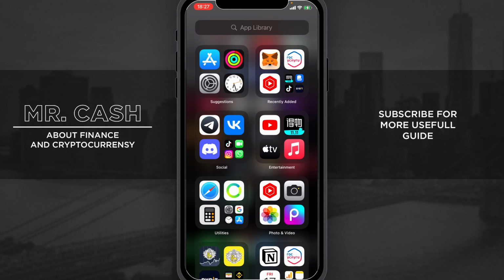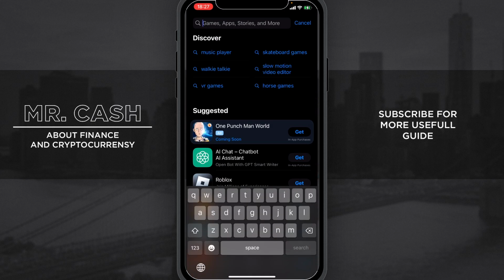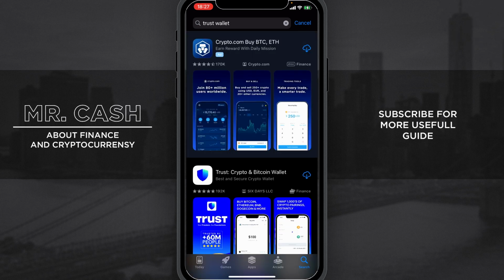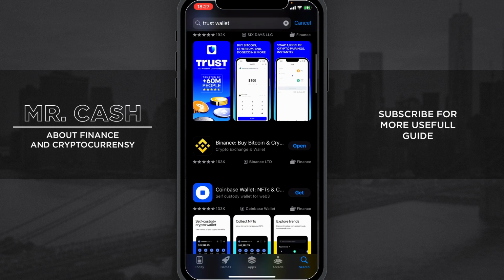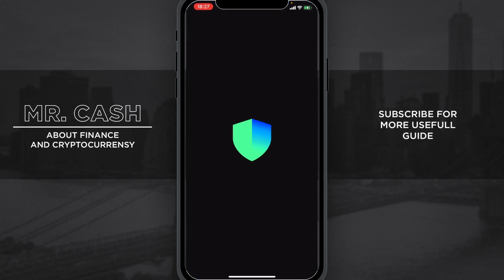How to Create Account on Trust Wallet | Full Step-By-Step Guide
0:00 - Intro
0:11 - How to Create Account on Trust Wallet
2:20 - End

In this video I'll show you step-by-step guide How to Create Account on Trust Wallet